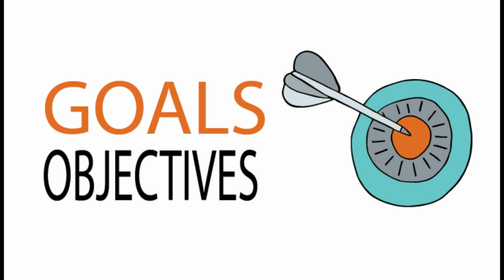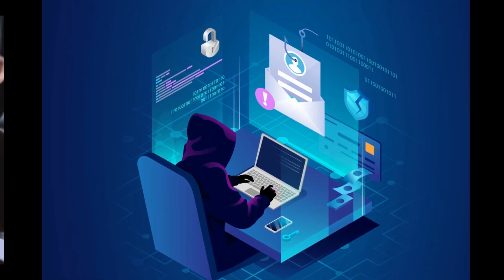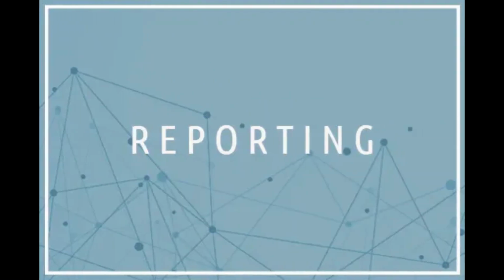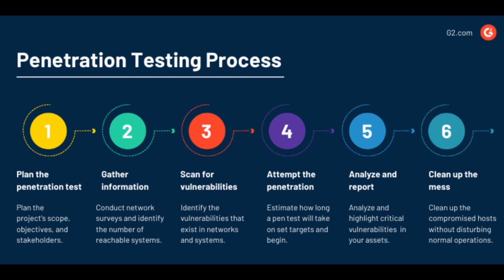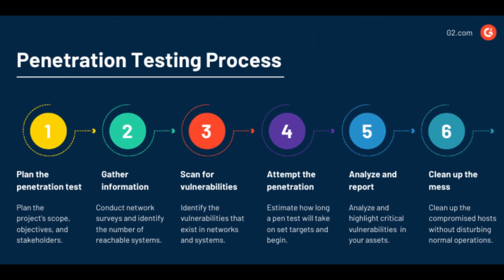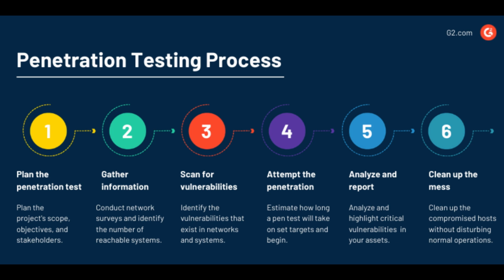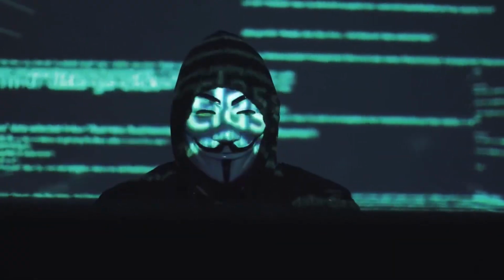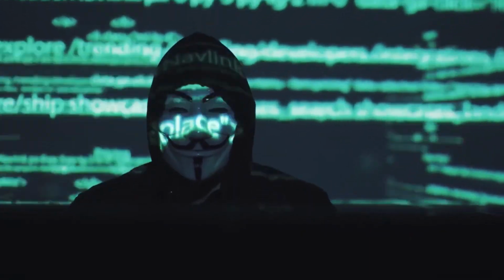what are the different penetration test planning | And what are its different phases 🤔?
you get to know about the planning of penetration test and what are its different phases before to conduct the penetration test?